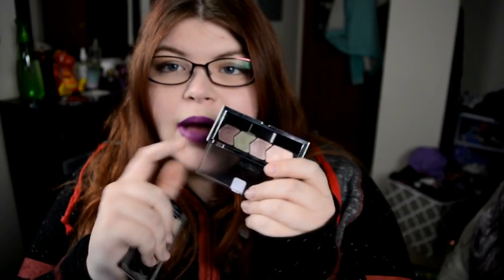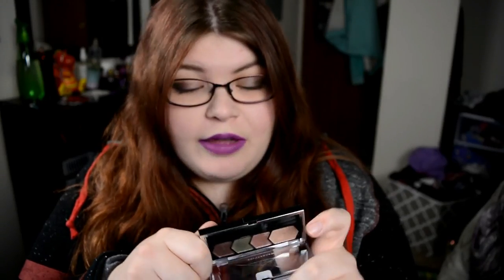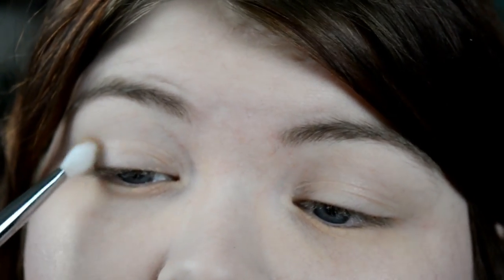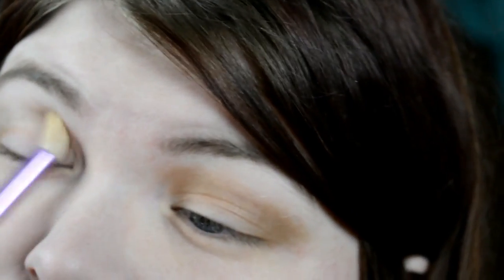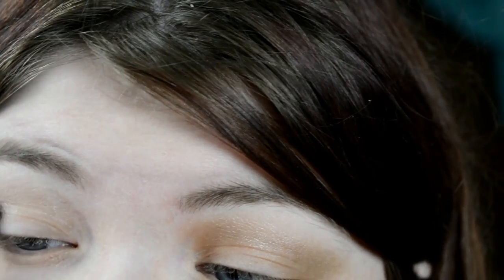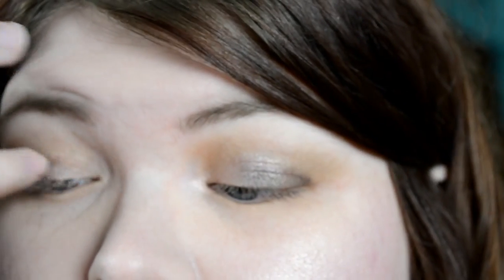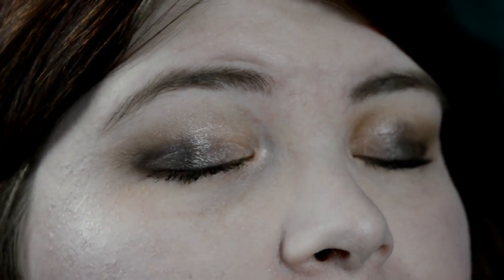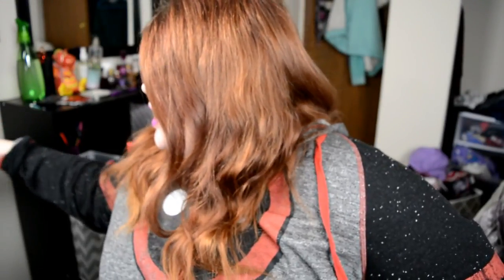Valentine's Day Look: Maybelline